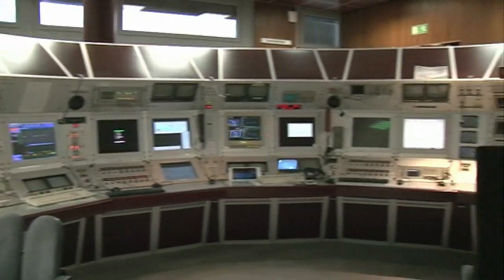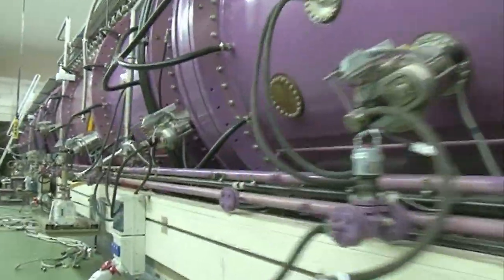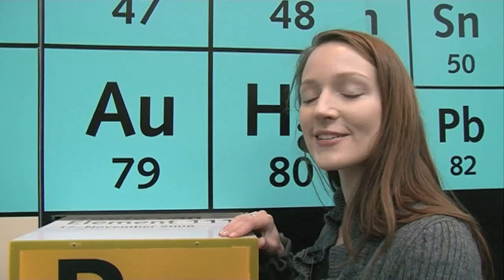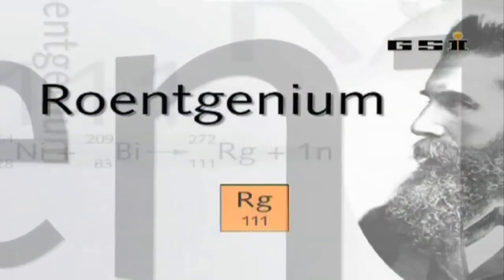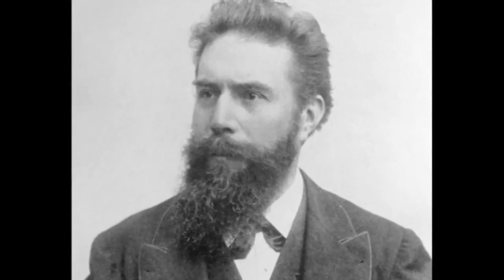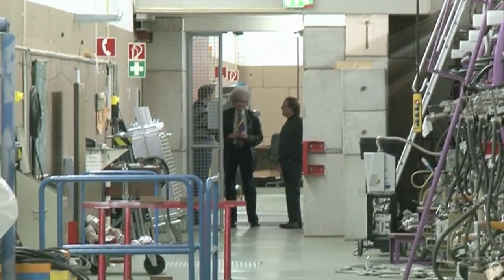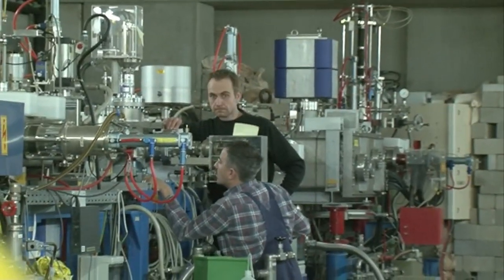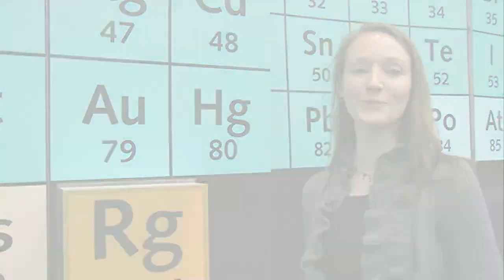Roentgenium - Periodic Table of Videos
Roentgenium is element number 111 and was created at GSI in Germany, where we made this film.